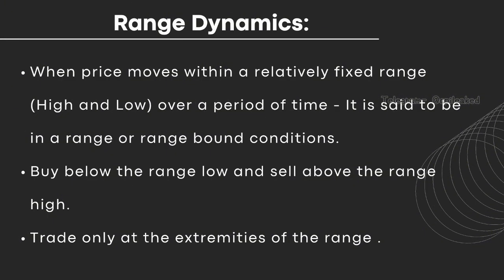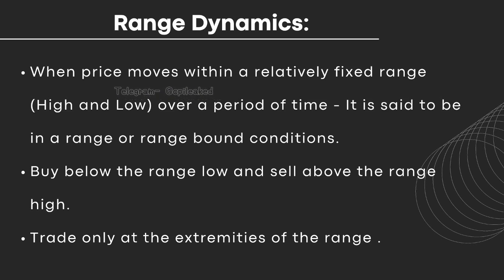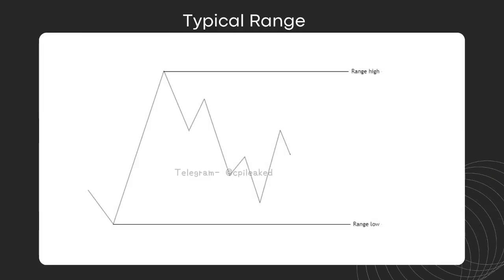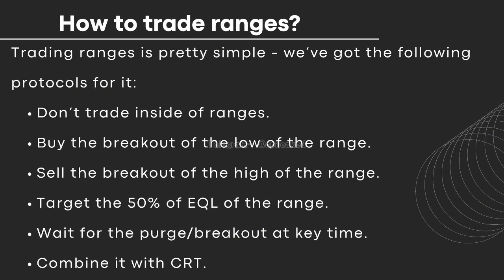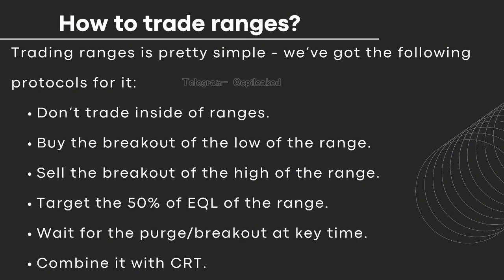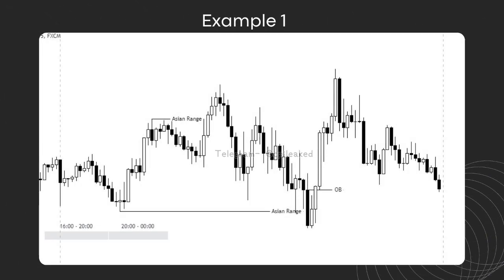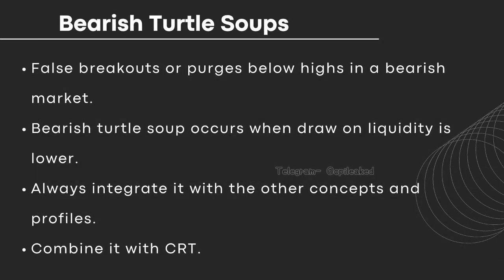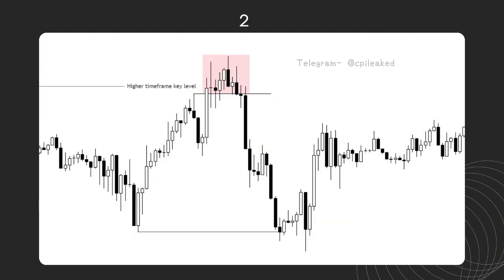١٦ أغسطس، ٢٠٢٤